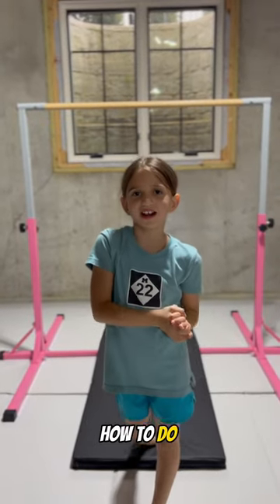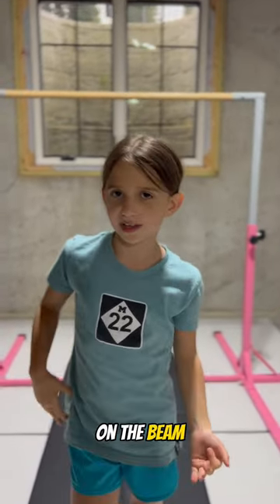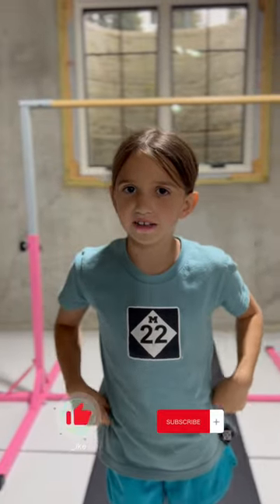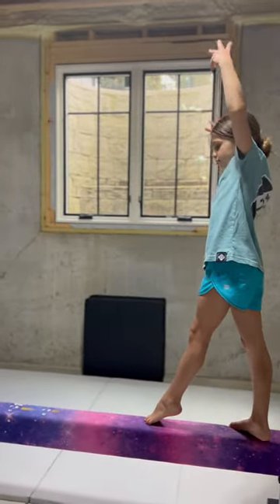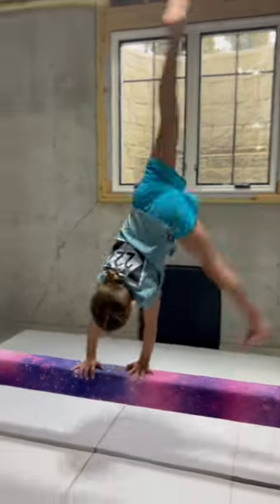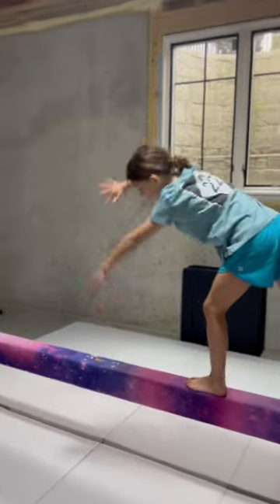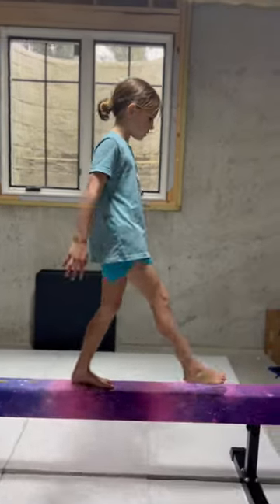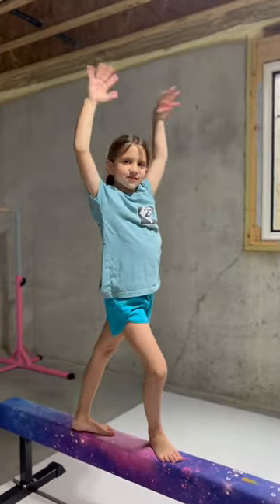How To Do A Cart Wheel On The Beam!